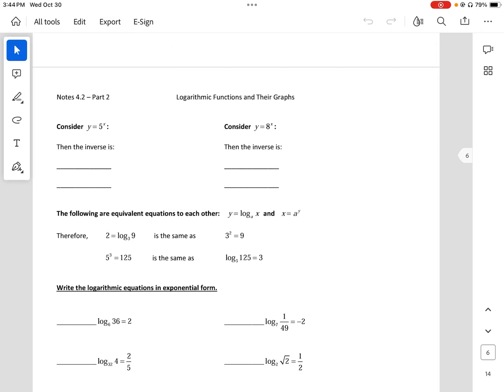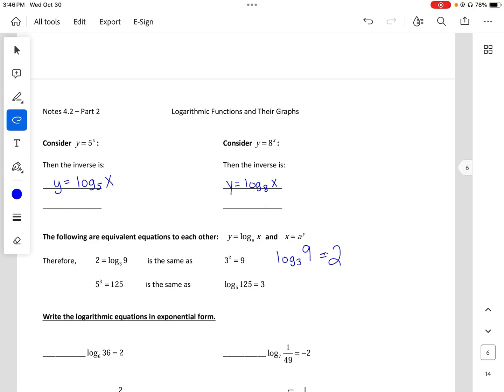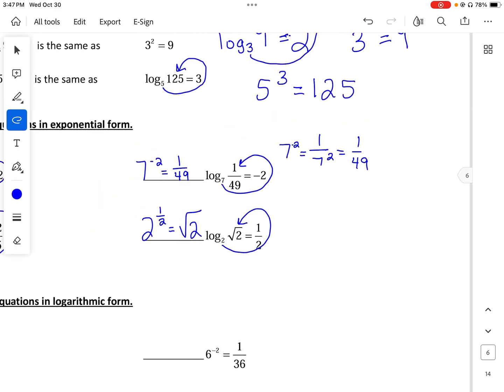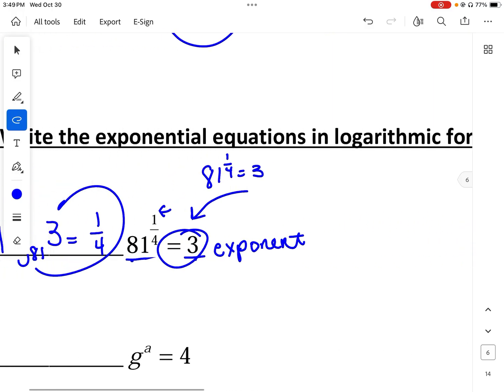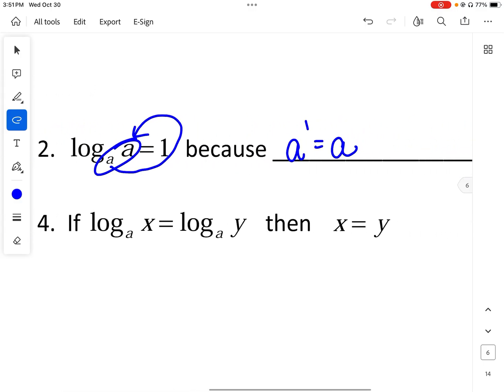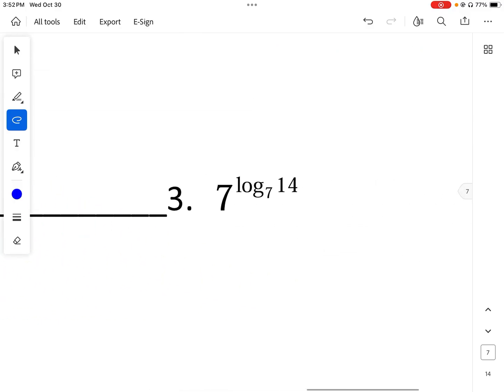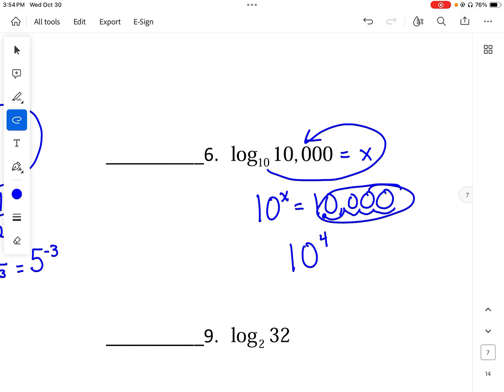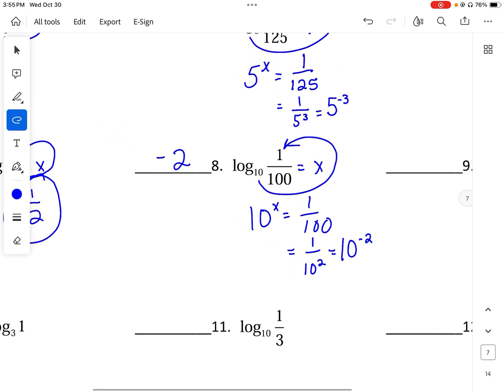Math 1303 4.2b Logarithmic Functions